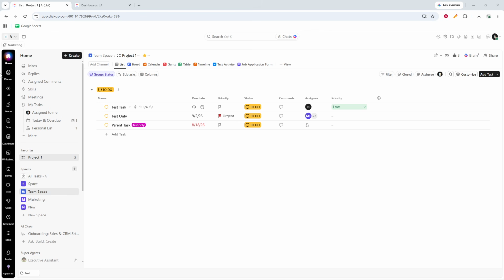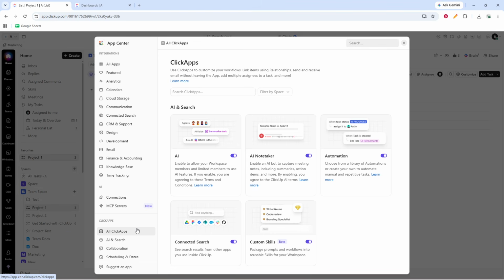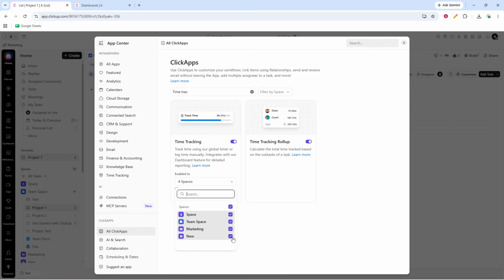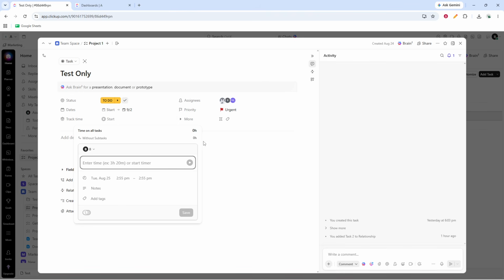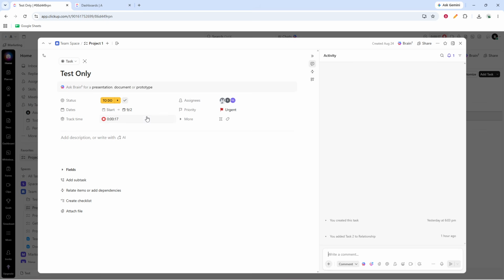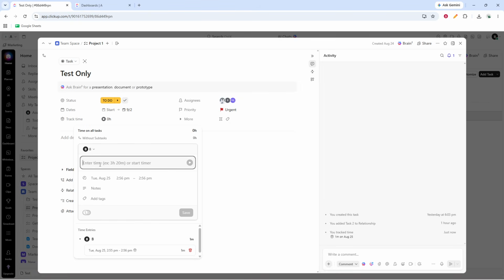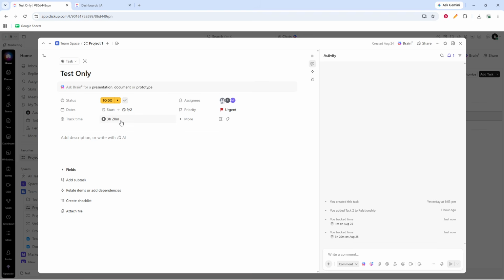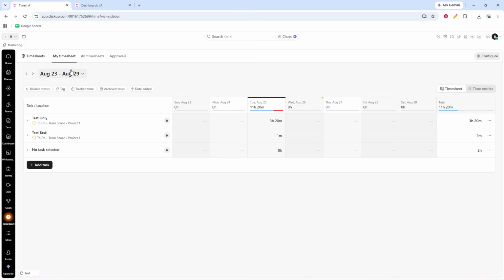How To Use ClickUp Time Tracking Feature (Full Guide 2026)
In This Full ClickUp Tutorial, You’ll Learn How To Use The ClickUp Time Tracking Feature In 2026. Time tracking is valuable for freelancers, agencies, consultants, businesses, and project managers who need accurate information about work hours, project costs, productivity, and billable time.

We’ll cover starting timers, tracking task time, reviewing hours, and using time data for project management and business reporting.

🔹 What You’ll Learn:
- How To Use ClickUp Time Tracking To Record Hours Spent Working On Tasks And Projects
- How To Start, Stop, And Review Timers While Completing ClickUp Tasks
- How To Track Billable Hours For Clients, Freelancers, Consultants, And Service Businesses
- How To Use Time Tracking Data For Project Costing And Resource Management
- How To Compare Actual Work Hours With Project Estimates And Planned Budgets
- How To Review Employee Productivity And Workload Using Tracked Time
- How To Improve Client Billing Accuracy By Maintaining Detailed Work Hour Records
- How To Use ClickUp Time Tracking As Part Of A Professional Project Management Workflow

💡 Pro Tip: Track time as close to the actual work session as possible. Recording hours immediately gives you more reliable data than trying to reconstruct your day later.

By The End Of This Video, You’ll know how to use ClickUp Time Tracking effectively. You’ll also understand how tracked hours can support billing, budgeting, productivity analysis, and resource planning.